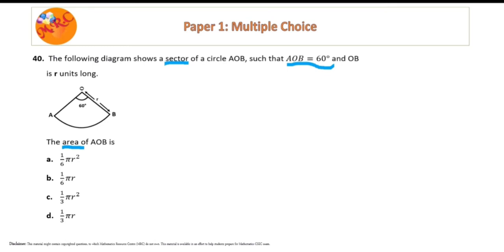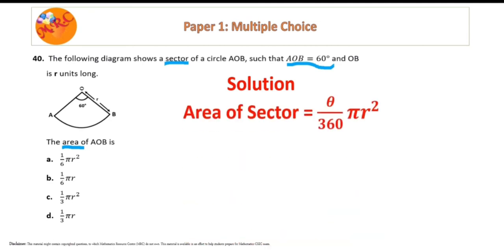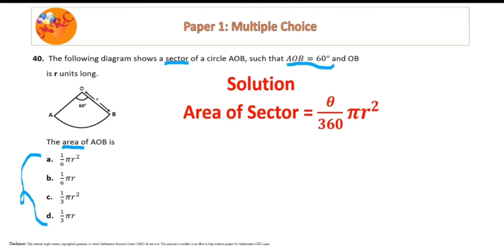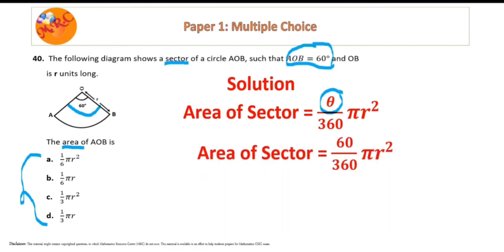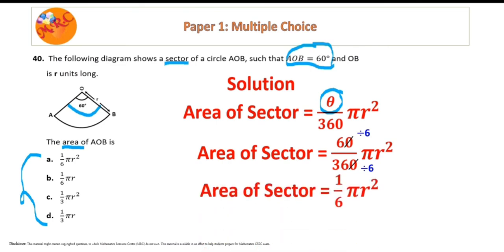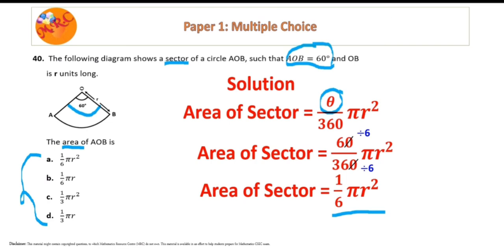Area of Sector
This is an educational video showing the step by step solution of a multiple choice question on area of a sector.

Definition: A sector is a fraction of a circle bounded by two radii and a arc.
Formula: To calculate the area of a sector it is Area of the circle times the (degree of the angle in the sector)/360